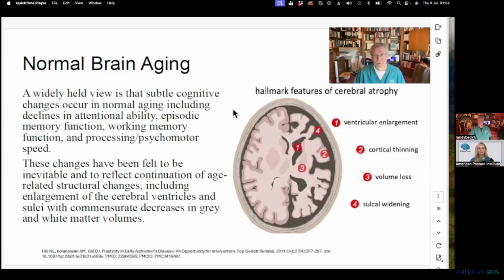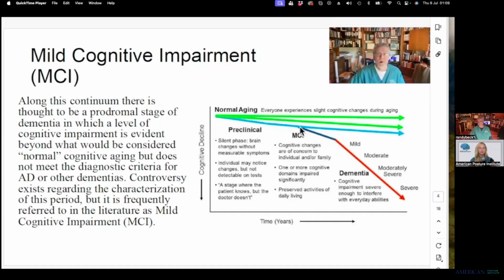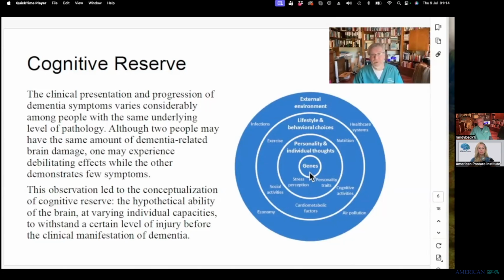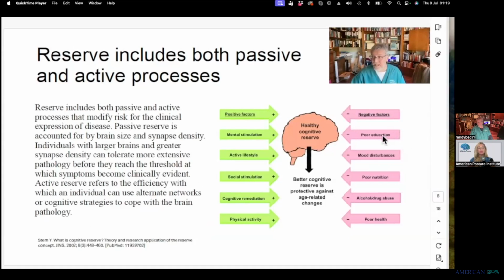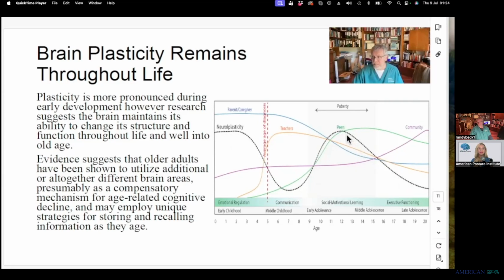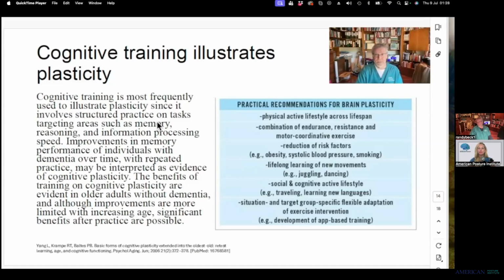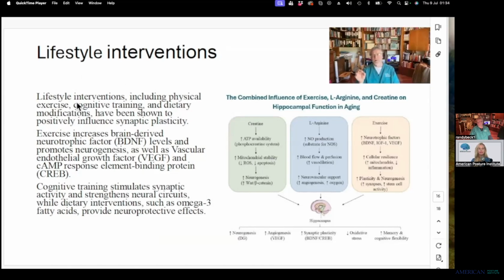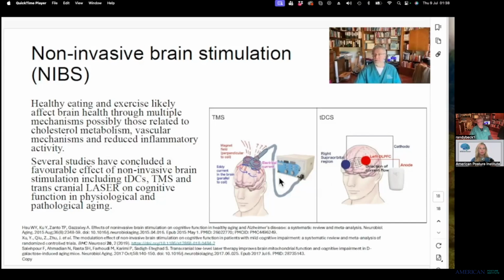Dementia and the Neuroplastic Brain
This is a video originally recorded for the Virtual Neurology Summit discussing the way in which neuroplasticity can be utilised to treat and prevent dementia. You can also get more information about dementia at
or at insane gratitude . com. See you there.